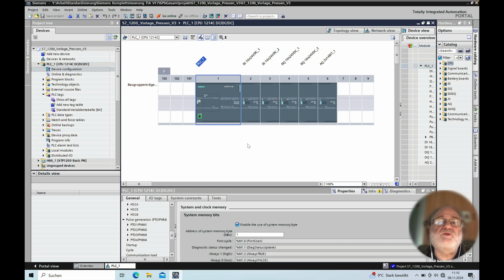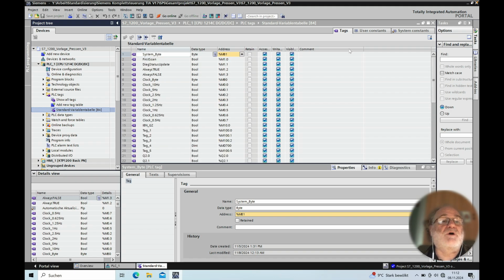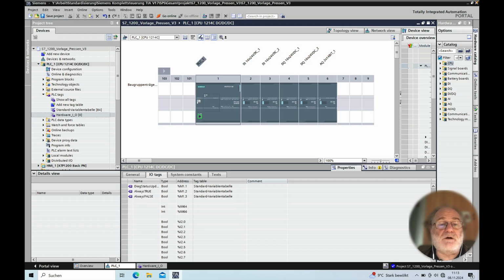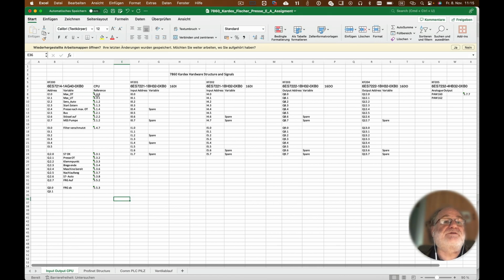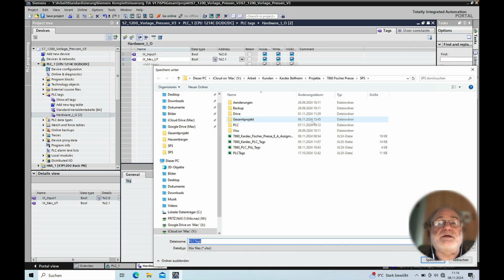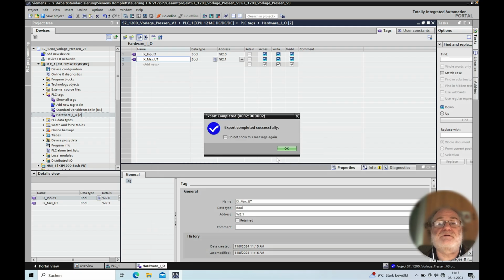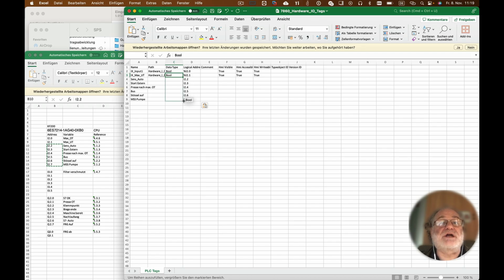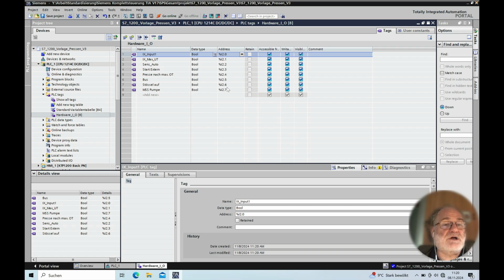PLC I/O Tags Siemens TIA Portal Export and Import copy from Excel#4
PLC IO Tags Siemens TIA Portal are used to address you hardware signal. These variables are also used to have an explicit address to your individual addresses.

0:00 Intro
0:40 What are Tags used for?
1:10 Where do i find the tags
1:47 Create a new tag table
2:27 different ways to write tags in the tag table
4:25 Copy tags from an external file
5:35 Export Tags
7:36 Copy Tags between excel files
9:26 Import tag table

PLC IO Tags Siemens TIA Portal Export and Import copy from Excel